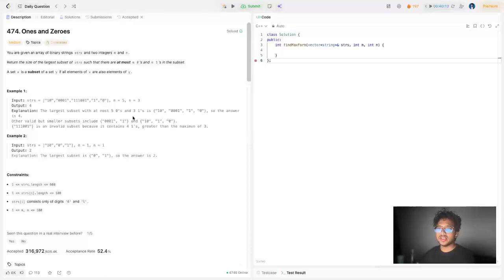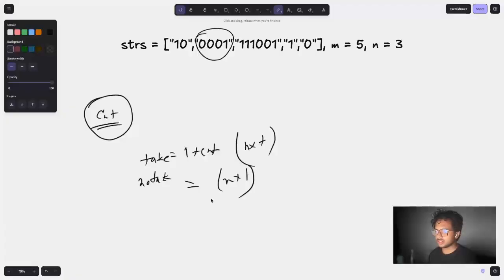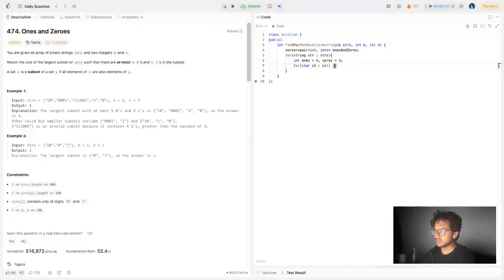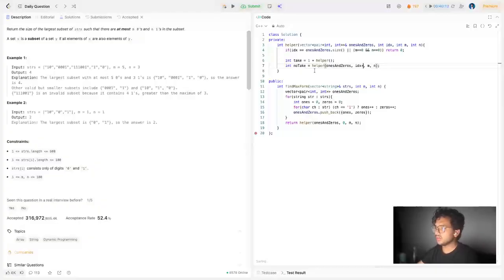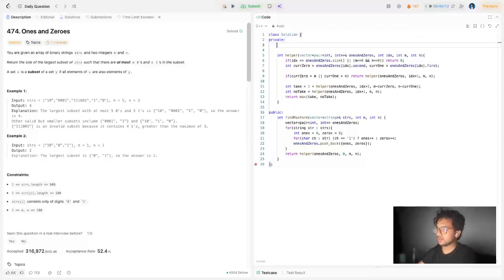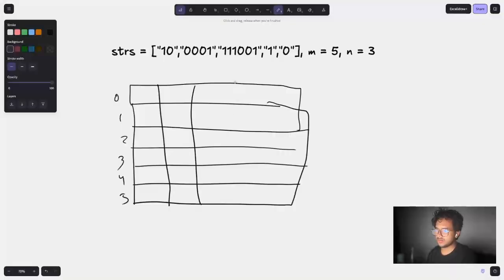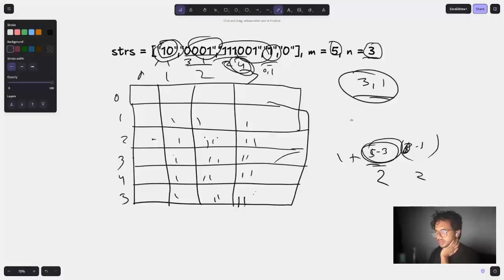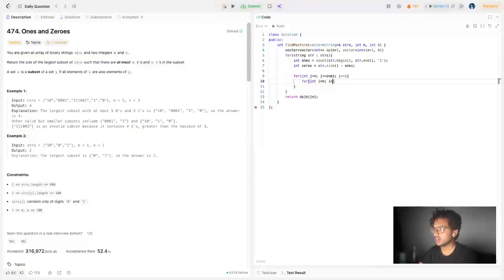Ones and Zeroes | leetcode 474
💰 LeetCode Challenge: Ones and Zeroes | Two DP Approaches - Memoization vs Space-Optimized C++ Solution

Solving "Ones and Zeroes" using 3D memoization and optimized 2D DP. This medium problem demonstrates 0/1 knapsack with two constraints and space optimization techniques.

⭐ Key Concepts:
- 0/1 Knapsack Variation (2 Constraints)
- 3D DP Memoization
- 2D Space-Optimized DP
- Backward Iteration Technique
- Time Complexity: O(len × m × n)
- Space Complexity: O(len × m × n) → O(m × n)

💻 Language: C++
📊 Difficulty: Medium